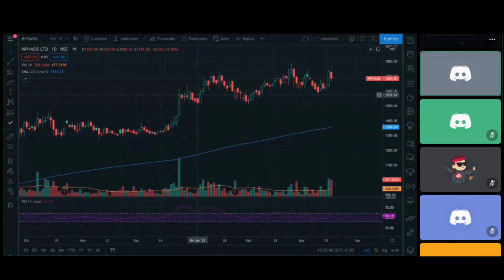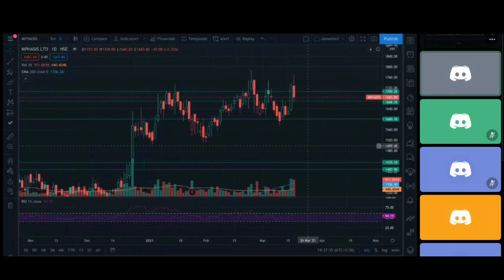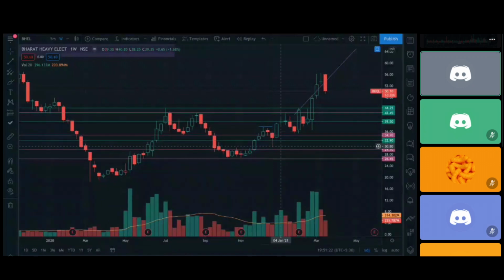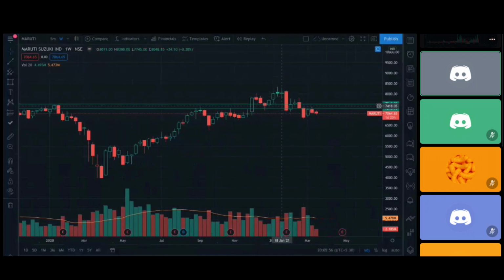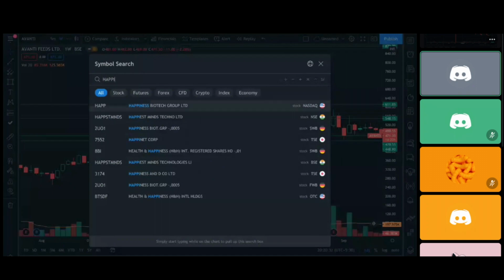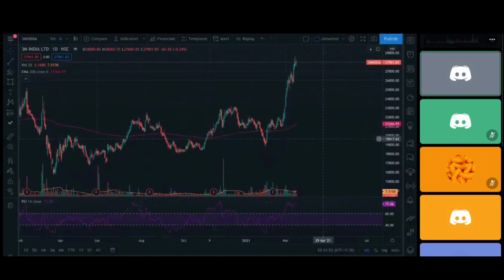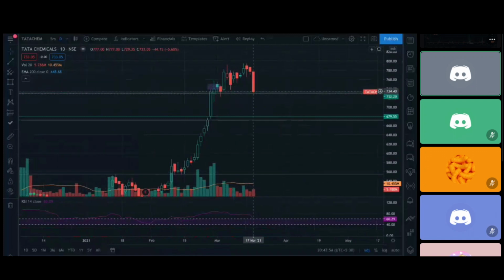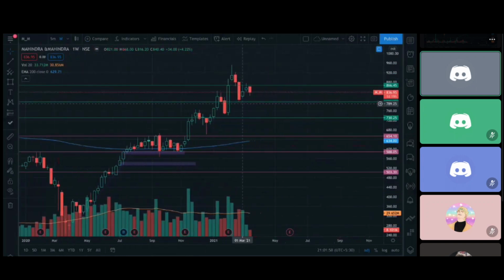Short-Term Trading with Sexyribbon | 17th March 2021 Mentorship Part - 7/10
This session was taken by Sexyribbon. We had over 300 submissions and it was tough to filter out people. As planned, we will be releasing the mentorship sessions for those who couldn't get in this mentorship on our channel.

Thanks to all the mentors, Energizer_94, Dragonweed, Arikaji, Sexyribbon, Lumiaman88 for taking time out of their busy schedules and helping out the community.

Schedule of Mentorship 2.0 March Edition

4 March: Introduction with  u/Energizer_94
5 March: Create your own Trading Strategy with Energizer_94
6 March: What to buy and when to buy with Arikaji
8 March: Swing Trading with Lumiaman88
11 March: Trading Psychology with Energizer_94
14 March: Intraday Price Action with Dragonweed
17 March: Short-Term Trading with Sexyribbon
20 March: Long-Term Investing with Lumiaman88
23 March: Investing Fundamentally with Energizer_94
30 March: Recap with Energizer_94

You can customize the backside of the 25k Members Special T-Shirt with your own quote.
Premium Quality T-Shirts, Keychains and Mouse Pads to complete your trading setup available on our
Love the community? You'll love the merch.
Warning: Don't wear the merch while opening Fixed Deposits or ULIPs, the items will spontaneously combust.

Video: Sexyribbon

Editing: u/vdnx